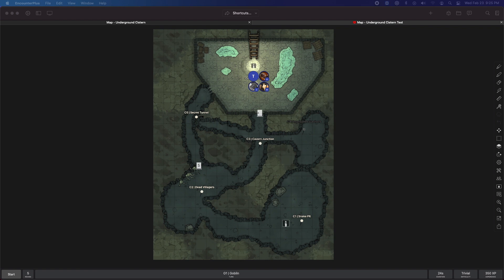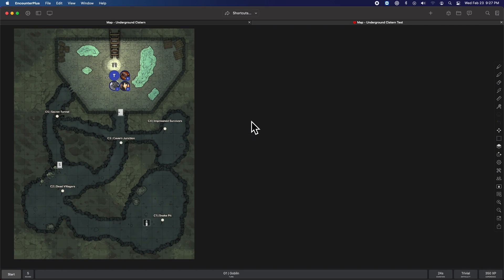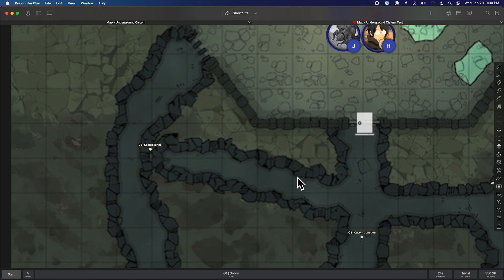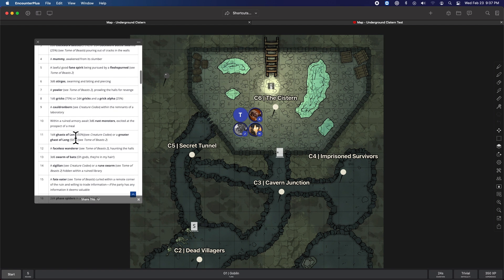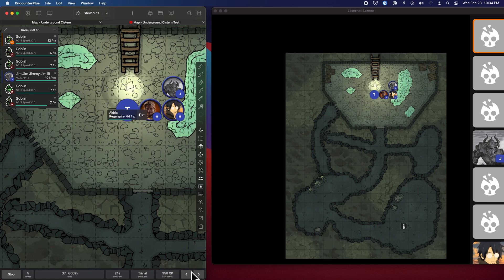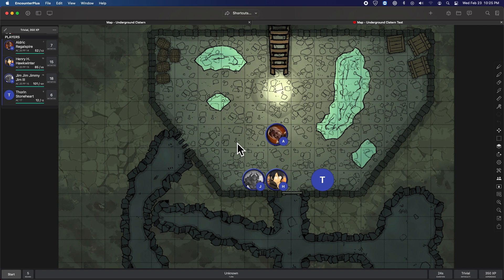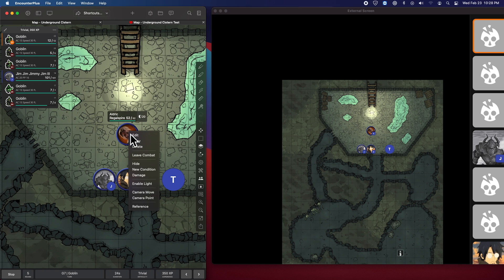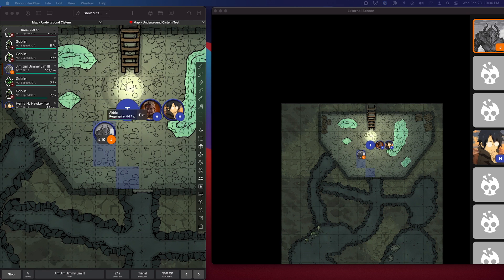Encounter Plus Updates: 4.12.1 & 4.13.0 - Game controllers, keyboard shortcuts, multiple viewports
0:00 Intro
0:20 Ability to download and host Web Client directly from the app -
1:44 Support for multiple viewports at the same time
3:35 Battle map content (lights, markers, tiles, walls, drawings) is automatically scaled after changing the background image
4:38 Shortcut and markers now support external URLs
5:59 Support for PS4/PS5/Xbox/MFi game controllers
9:10 Dice roller now support multiple pseudo-random generators
9:38 External screen configuration now contains a new option to hide initiative labels
10:45 Token context menu now contains camera move and point actions
11:08 Keyboard shortcuts for general actions, tokens, and token movement